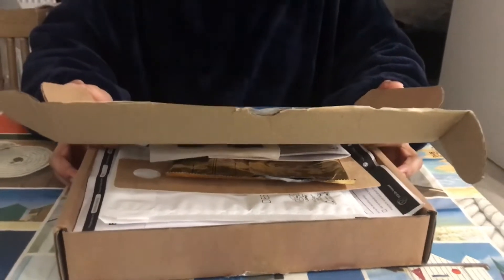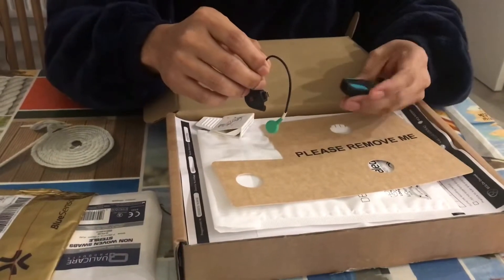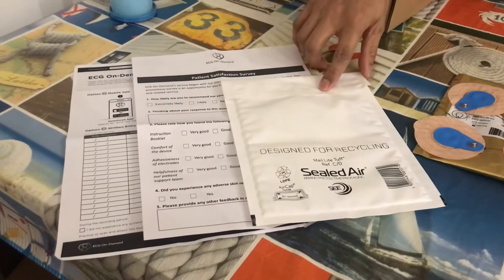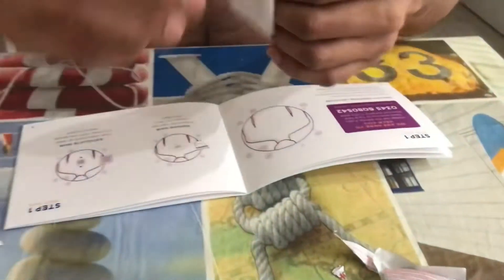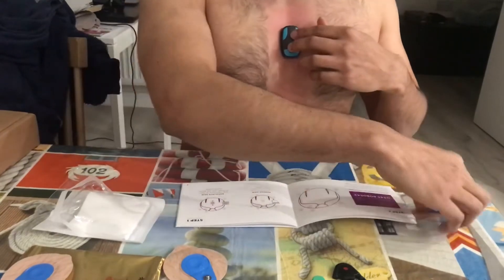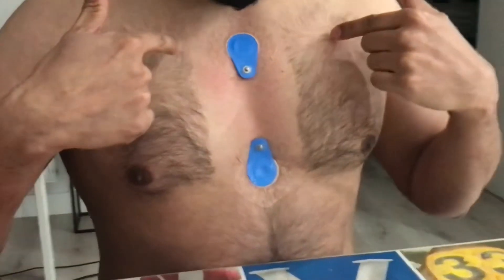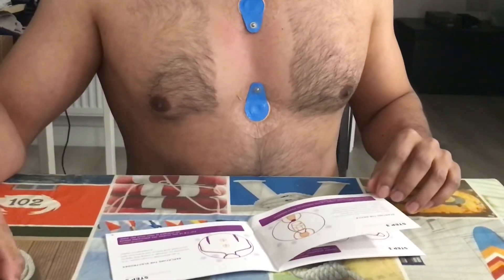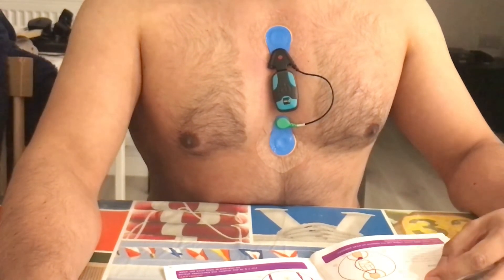How to use 24 hours ECG Machine at Home or Heart monitor Device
Hello everyone,

I was required to undertake this 24 hours ECG or heart monitor test  but did not find any helpful video on YouTube for myself as I had no choice but read all instructions so I decided to help others.

Thanks